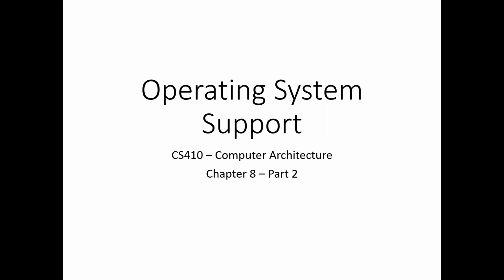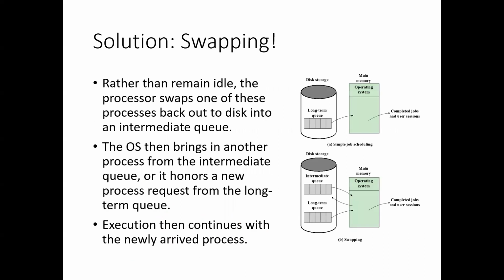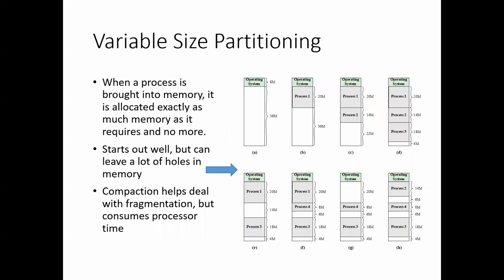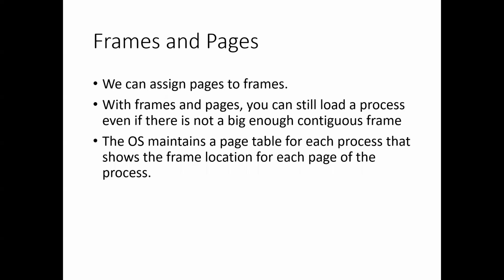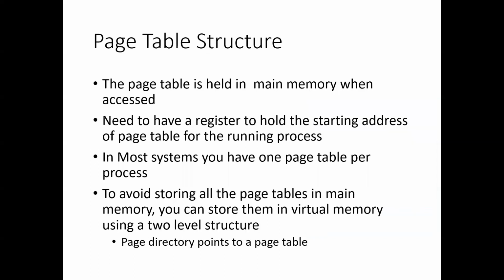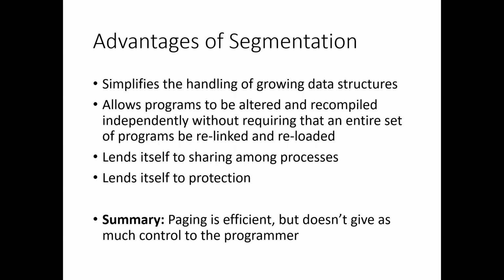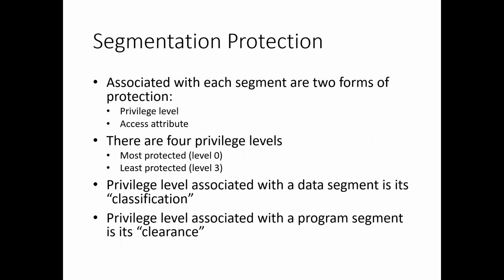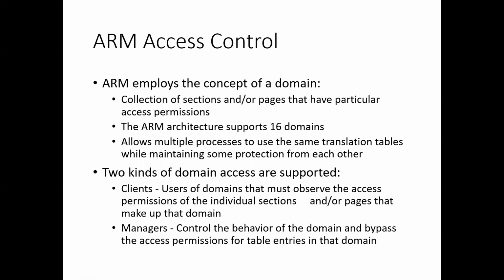CS410 - Operating Systems - Part2 (Narrated)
We discuss memory management (e.g. paging, segmentation, etc.) and look at how this is handled in ARM and X86. Again, this is how architecture interfaces with the OS.